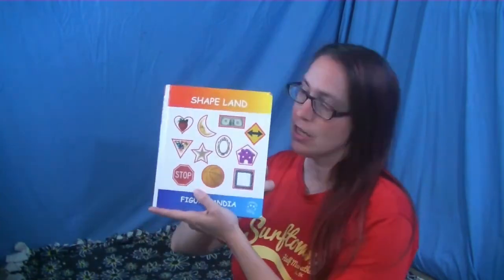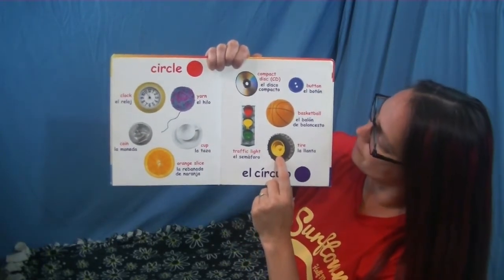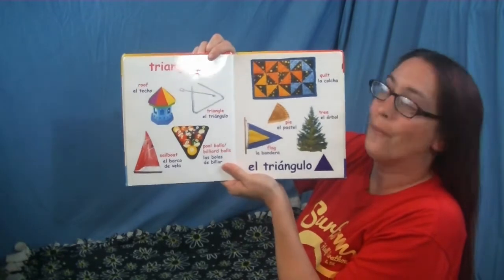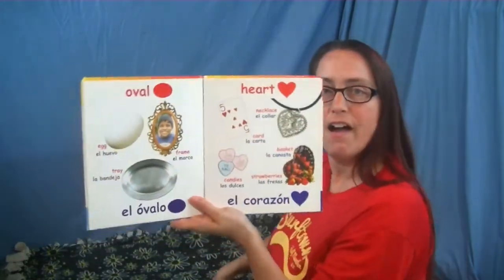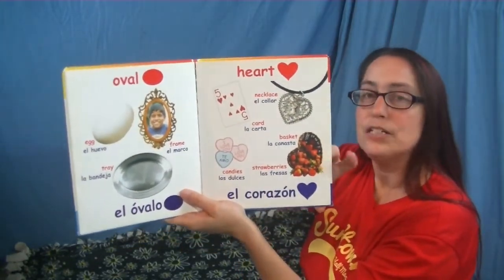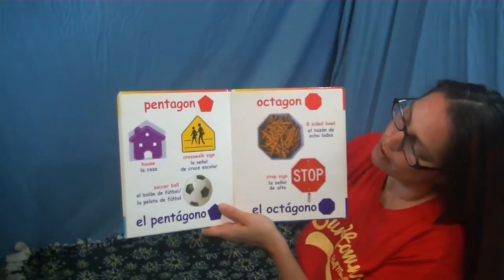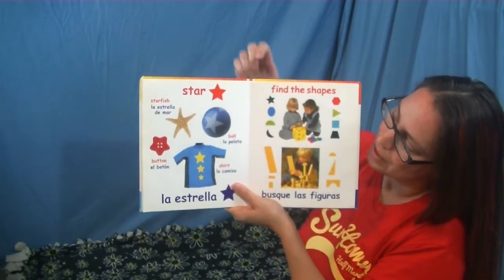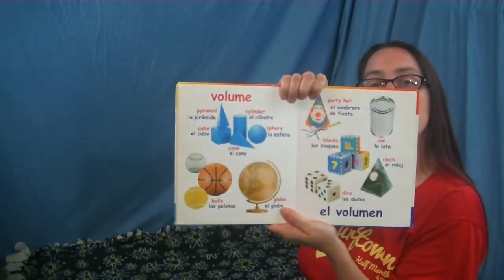Shape Land - Read aloud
What shapes do you think will be in the book?
What is your favorite shape?

Spend some time looking for shapes around your house, neighborhood, and town.

Created by: Bev Schumacher, Learning Props L.L.C.